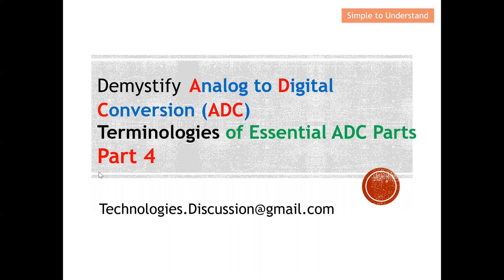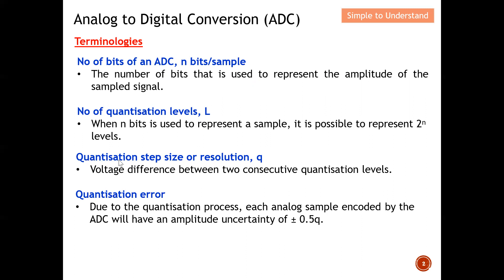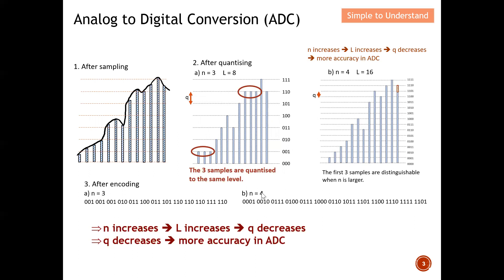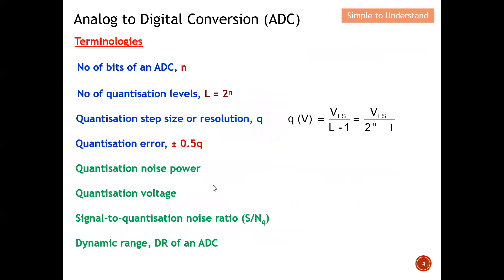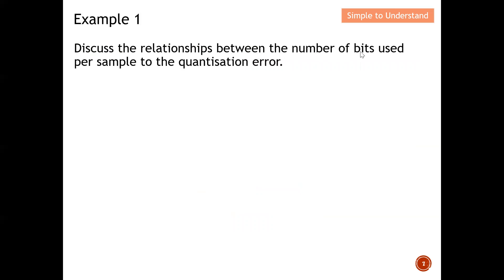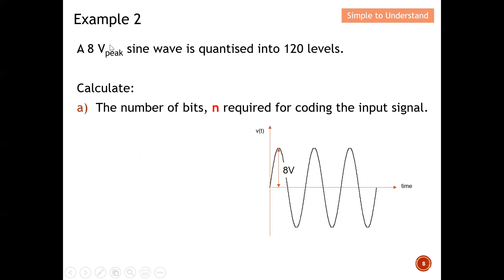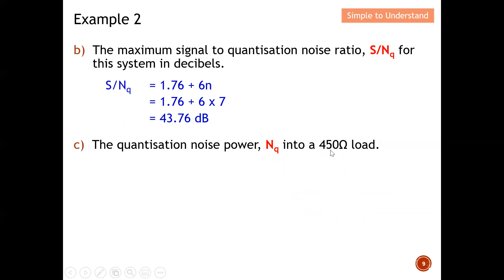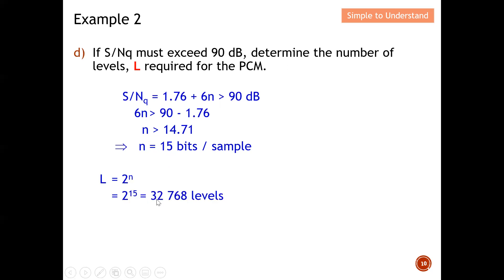ADC #5. ADC to DAC Conversion Explained: SNR, Dynamic Range, Quantization Noise & Errors! (Guide)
Part 1
What is Analog to Digital Conversion (ADC). Understand how Sampling Rate & No of Bits affect the ADC